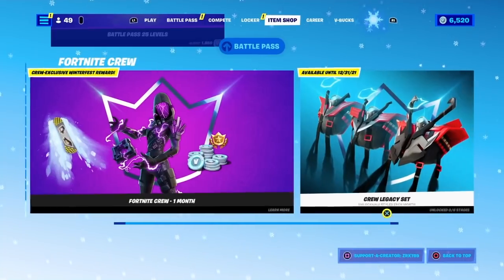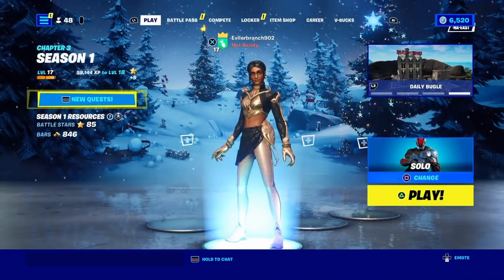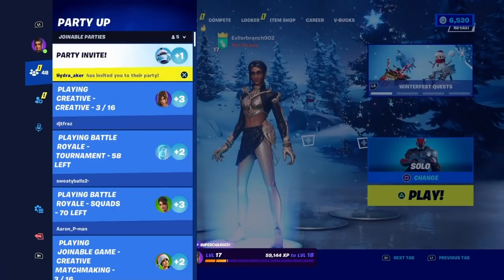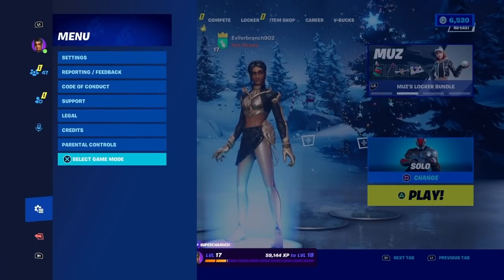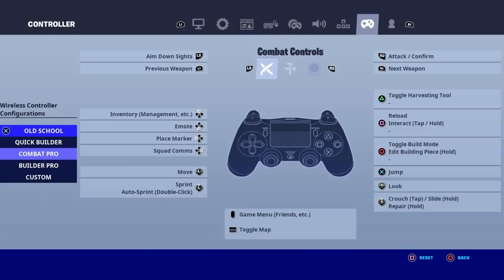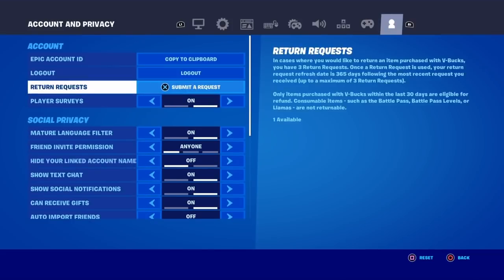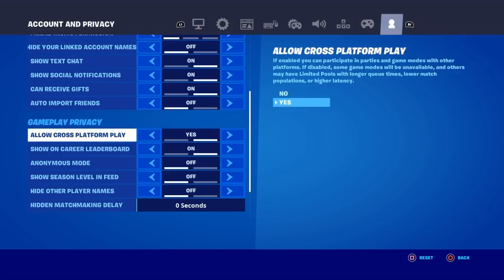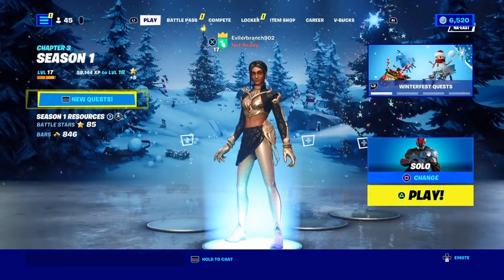How To Get Spiderman No Way Home Skin For FREE! (Fortnite Tom Holland)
What’s up guys in this Fortnite battle royale video I’m gonna be showing you guys Fortnite in Fortnite battle royale for Battle royale with SpiderMan for Spider man which is Spider and Man for No which is Way for Home which is a Skin and Spider man no way home is Spiderman no way home and Fortnite spiderman is Spiderman Fortnite and the Spider man no way home Fortnite is the Fortnite spider man no way home for Spider man no way home skin anc Fortnite spider man no way home skin is Tom Holland and Tom Holland Fortnite is Fortnite Tom Holland for Tom Holland skin and Spider man no way home Fortnite gameplay is Fortnite spider man no way home trailer and New and Free and Style bundle pack item shop trailer which is honestly amazing. Hopefully you guys enjoyed this video!